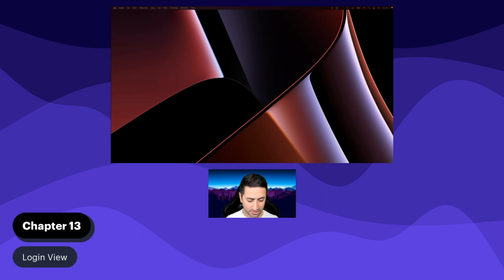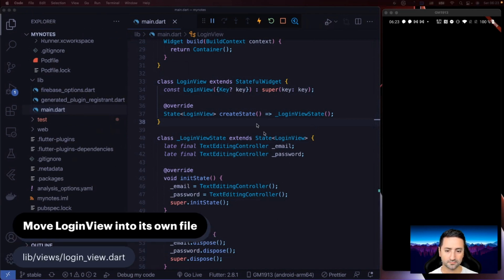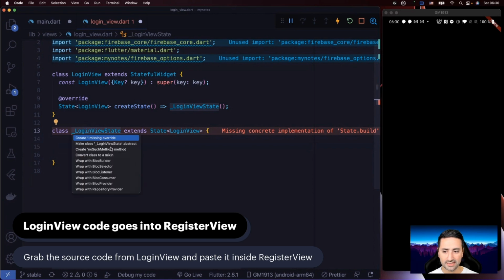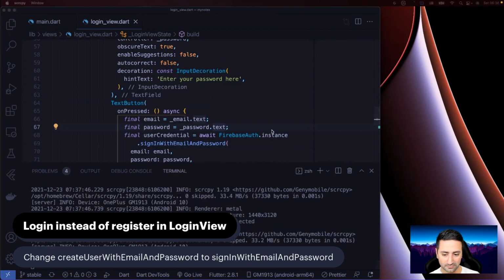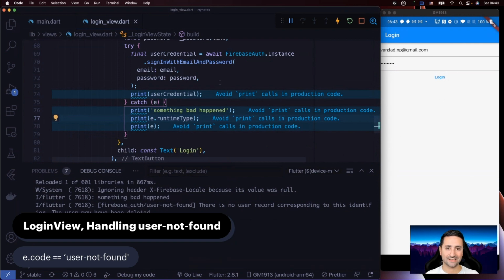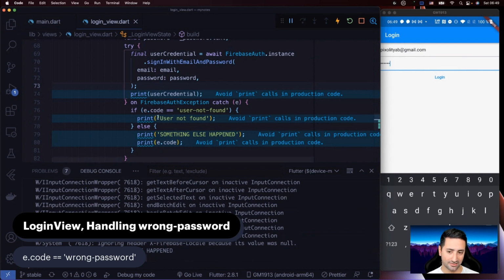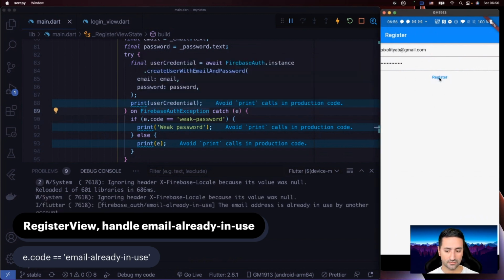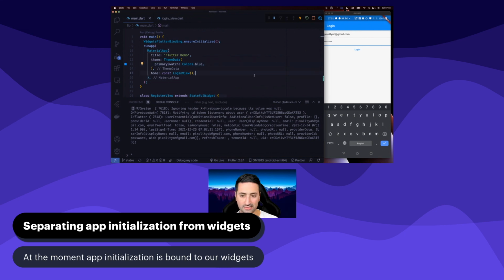Chapter 13 - Login View - Free Flutter Course 💙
In this chapter we will have a look at creating a simple login view using which our users can log into our service with their username and password. We will build on top of the knowledge we gathered in the previous chapters where we built the registration screen and we will even have a look at handling some Firebase errors that can come our way!